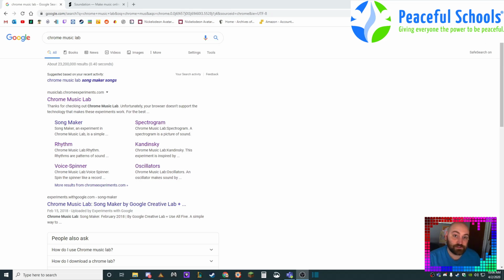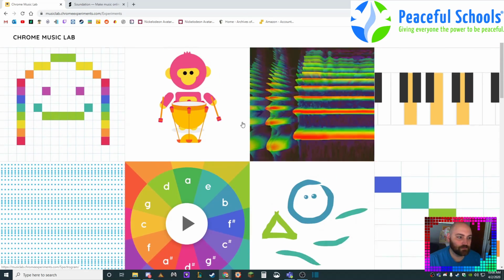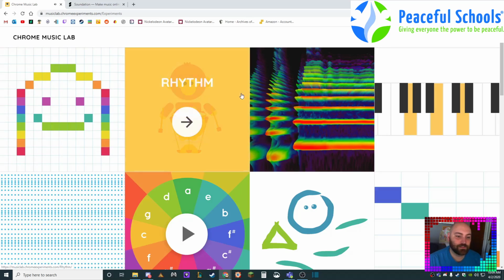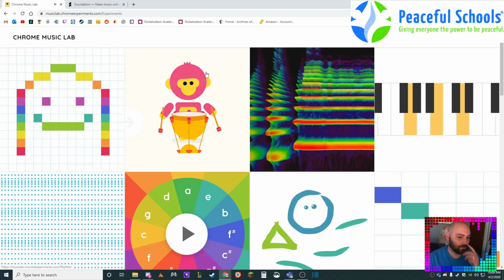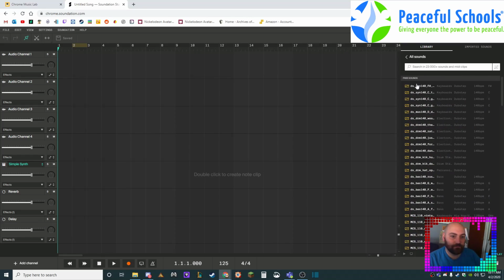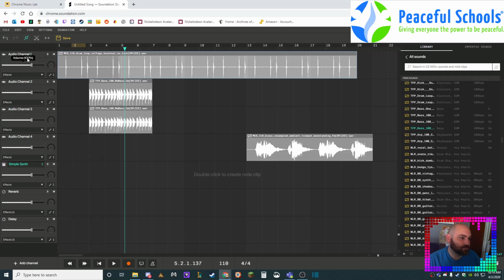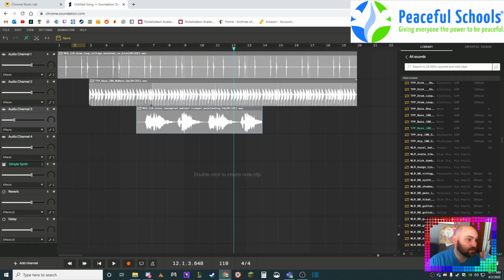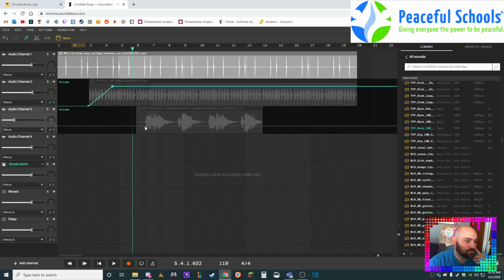Tech meets Music with Mr. Sperber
Create music right on your own device with Mr. Sperber! He takes you through Chrome Music Lab and Soundation to create your own music.

Mr. Sperber uses music to help his self-control when he's feeling frustrated. How does music make you feel?